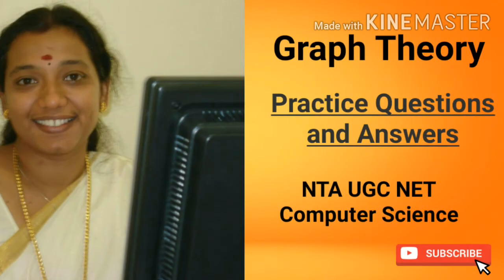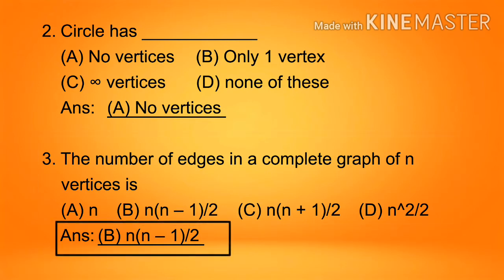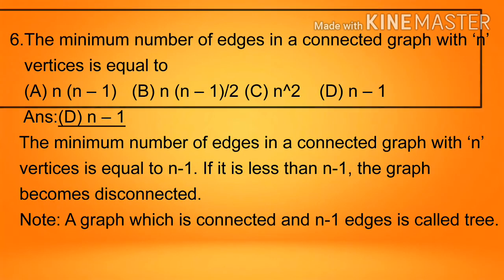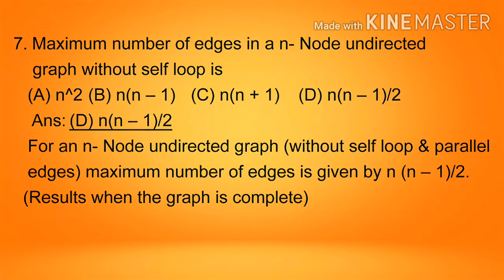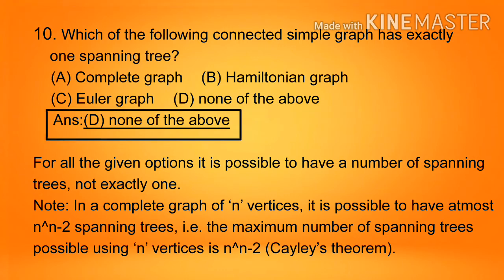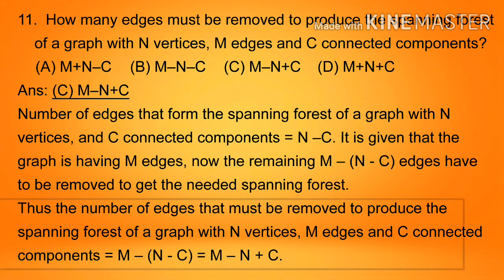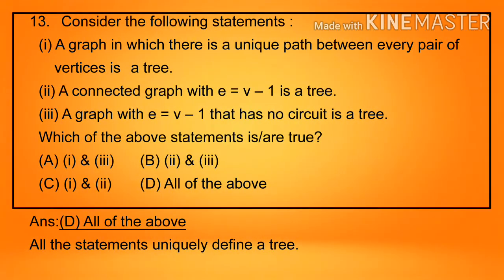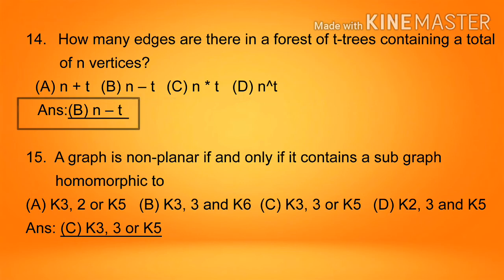Graph Theory -Discrete Structures and Optimizations- Questions & Answers - Quick Revision Course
Graph Theory - Practice Questions and Answers

Discrete Structures and Optimizations,# NTA UGC NET Computer Science and Application - Paper-2
Discrete Mathematics for Computer Science

graph theory, nta net, ugc net,crack ugc net cs,